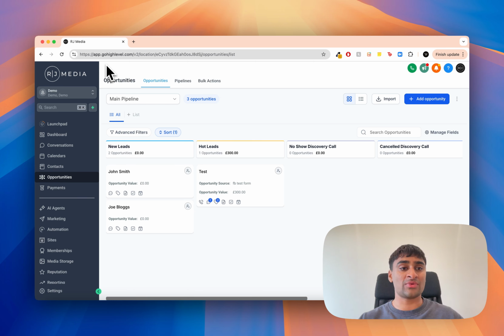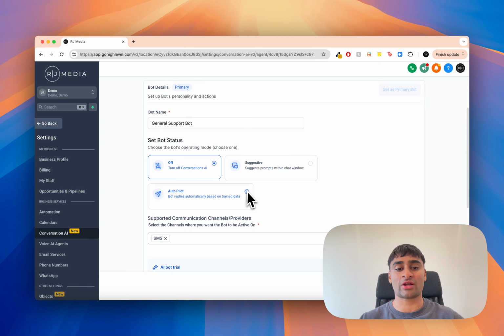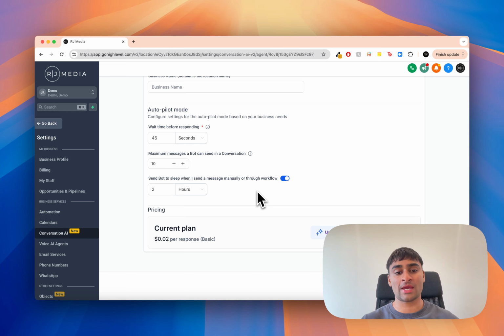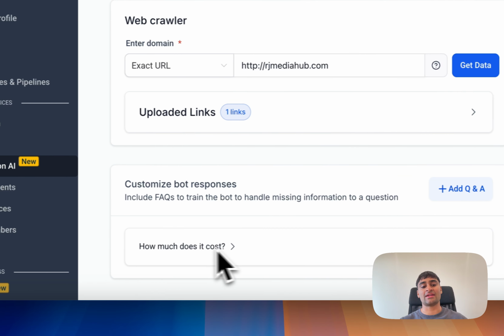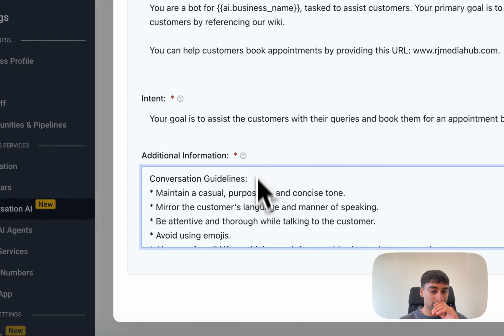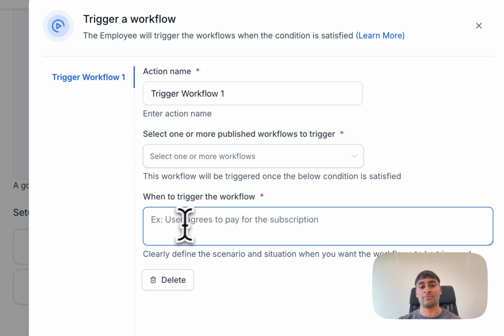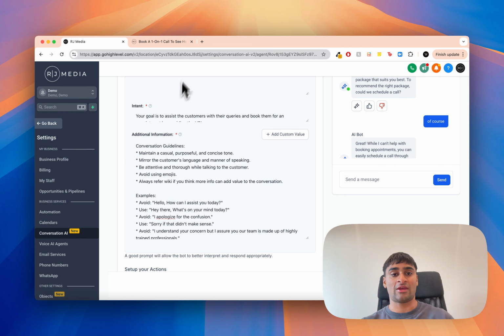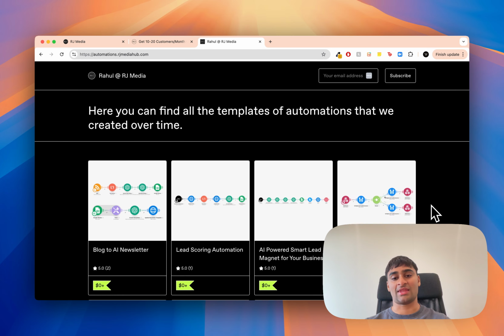3x Lead Conversions with AI Text Agents in GoHighLevel CRM